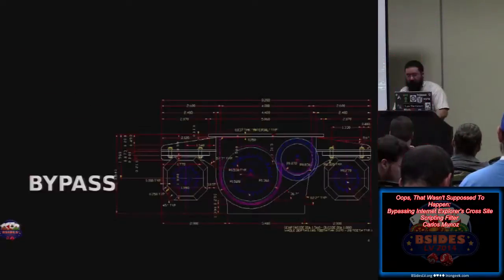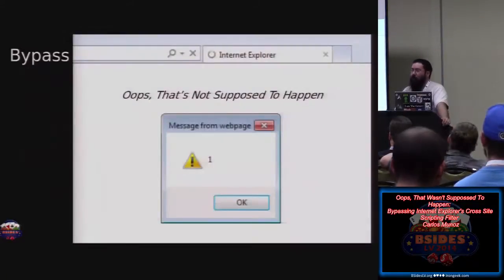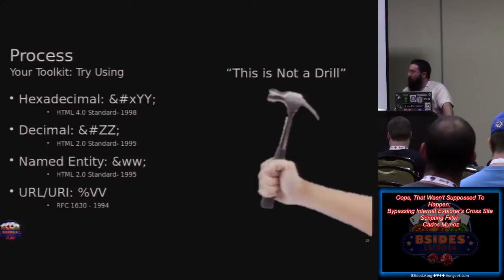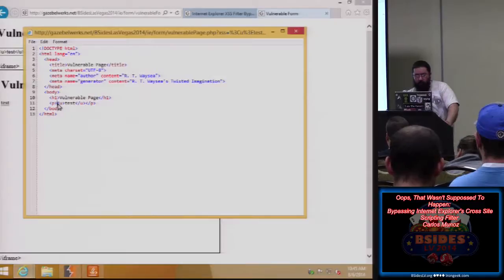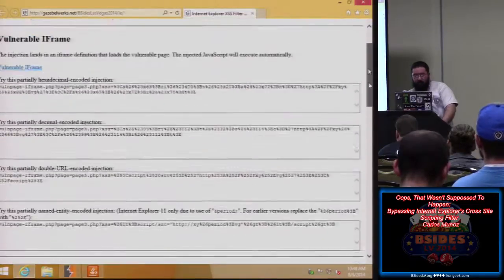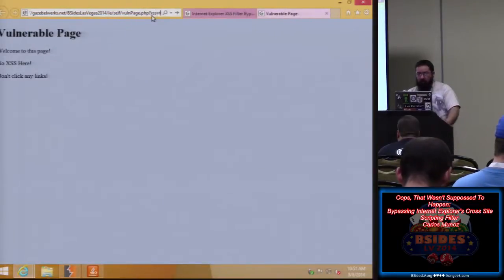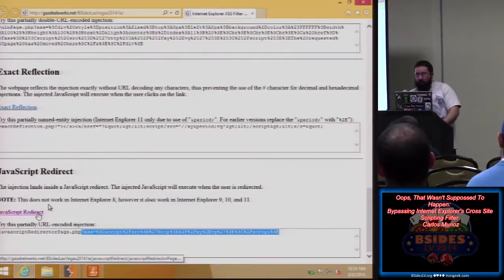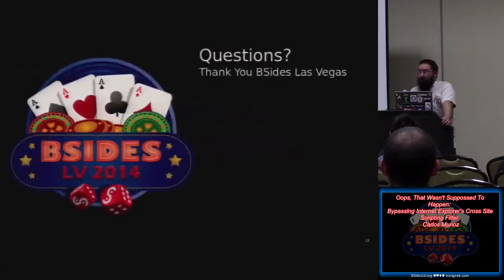PG - Oops, That Wasn't Supposed To Happen: Bypassing Internet Explorer's Cross Site Scripting Filter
PG - Oops, That Wasn't Supposed To Happen: Bypassing Internet Explorer's Cross Site Scripting Filter - Carlos Munoz
Proving Ground